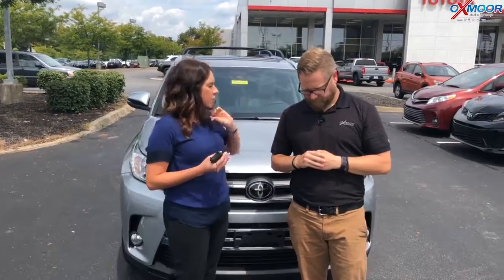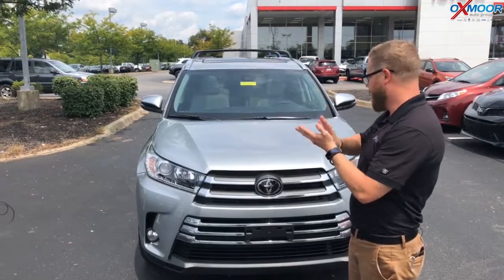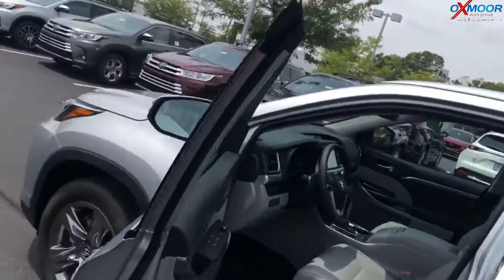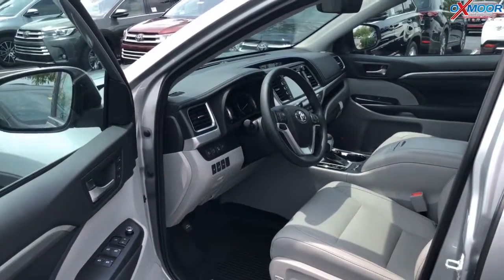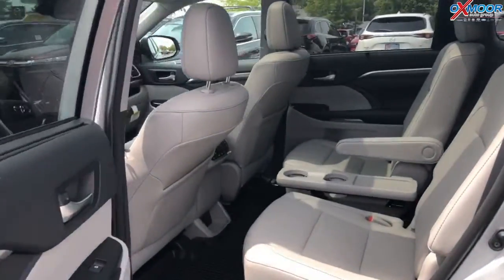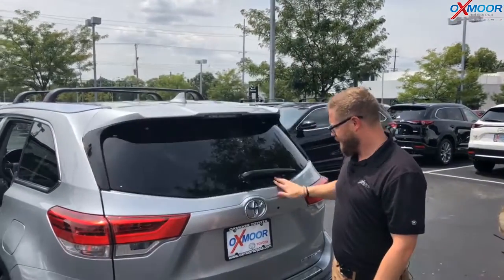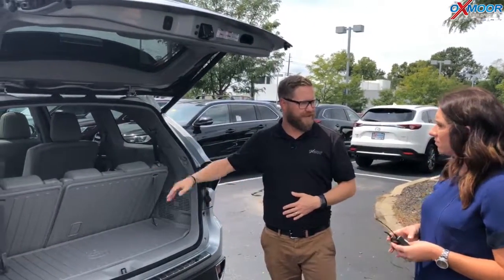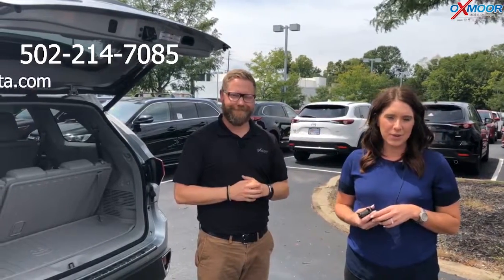Toyota Highlander Limited Platinum | Oxmoor Toyota | Louisville, KY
If you're looking for a car that can provide the size of a family SUV while maintaining all the luxury elements you love in your automobiles, the Toyota Highlander Limited Platinum is the car you've been searching for. Equipped with spacious seating for up to seven people, and a huge selection of features, this Highlander expertly combines the size of a family car while maintaining the rich experience you get when you ride a Toyota automobile.

If you're interested in driving a new or used Toyota, stop by Oxmoor Toyota in Louisville, KY!

In addition to our wide selection of cars, we also offer parts and maintenance services for those looking to get their cars back into peak condition!